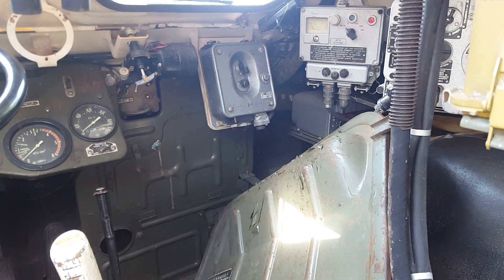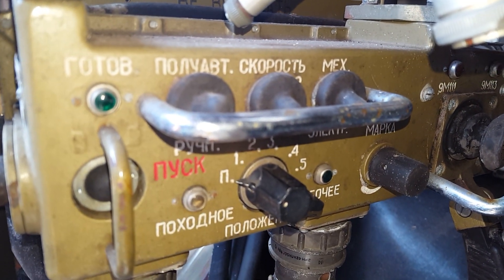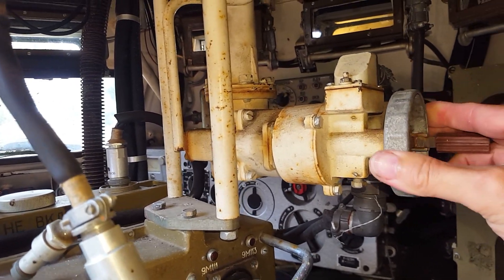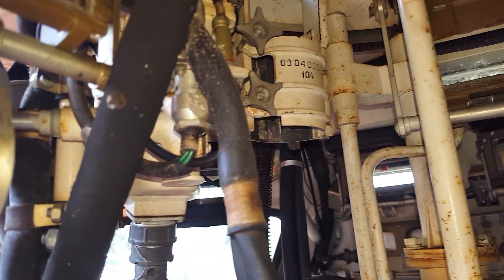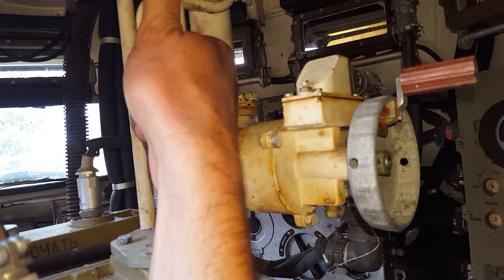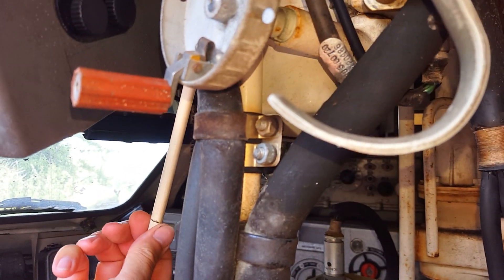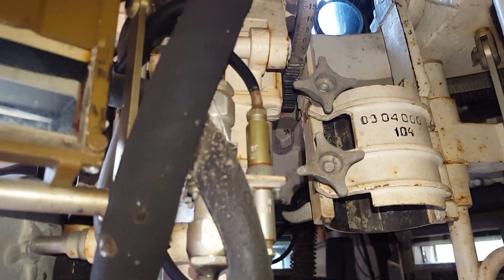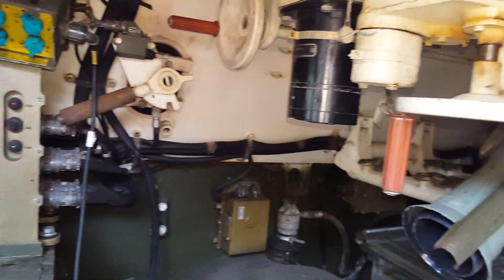BRDM2 9p148 switch settings and operation.